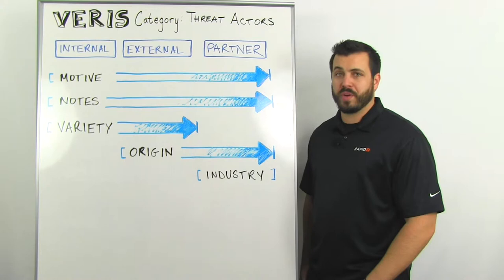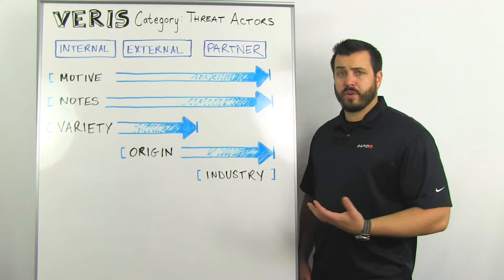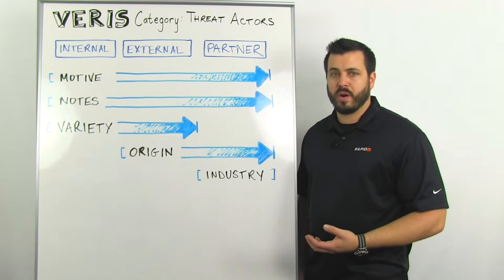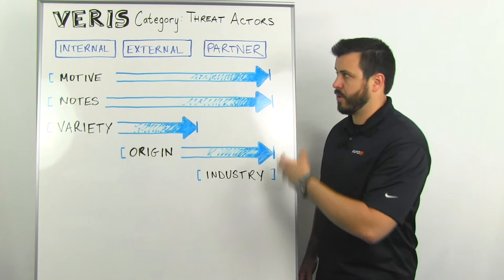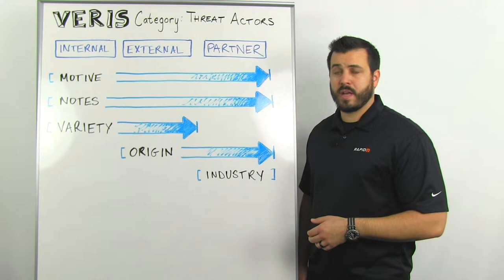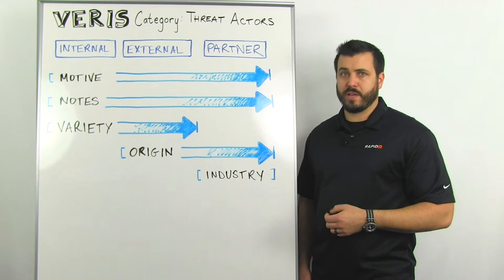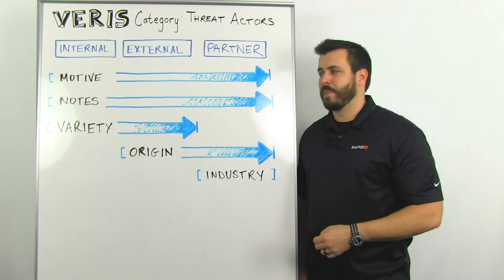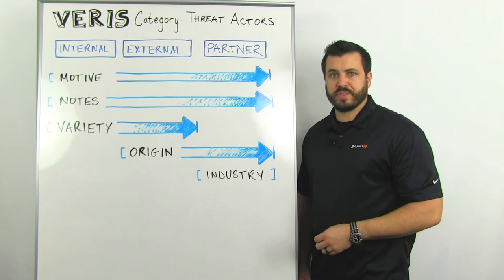VERIS - Threat Actors